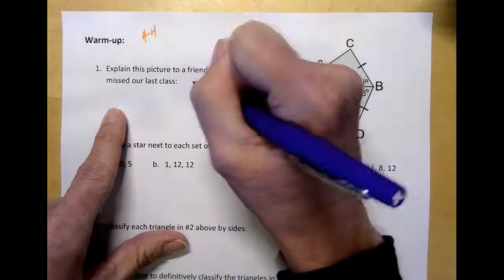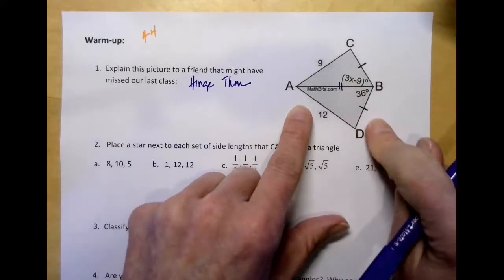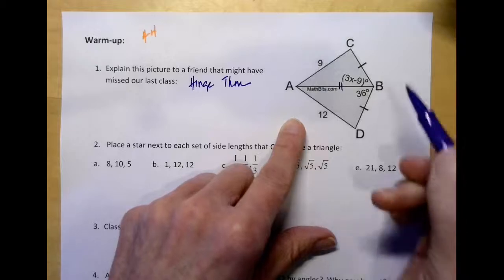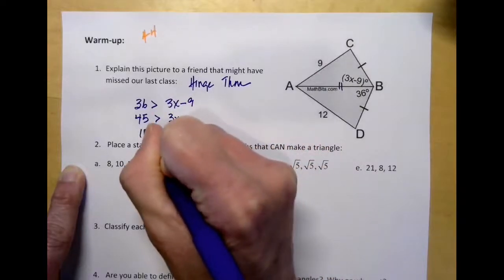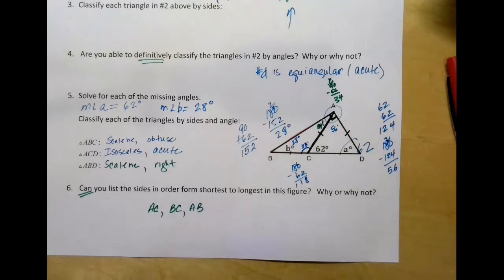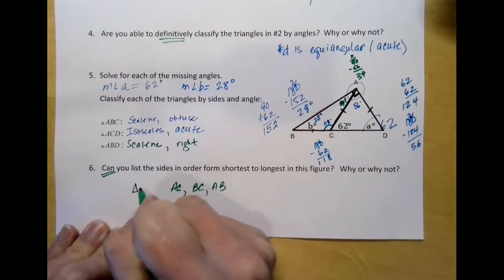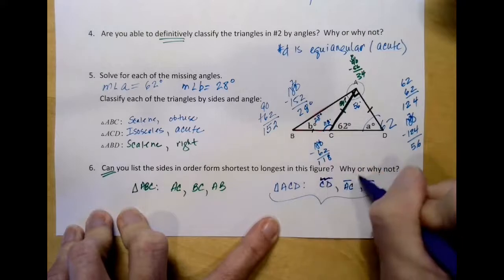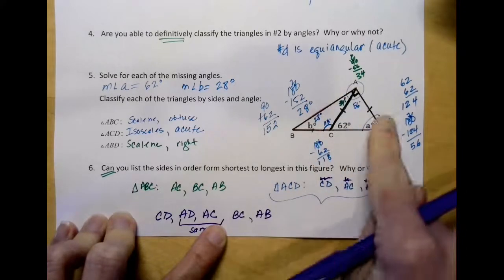GeoHN quiz 4 3 warmup